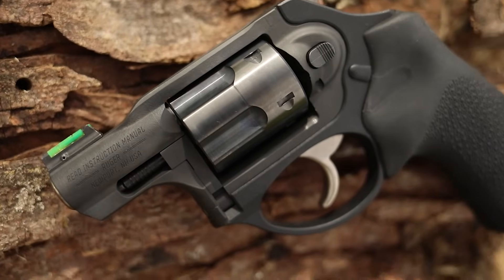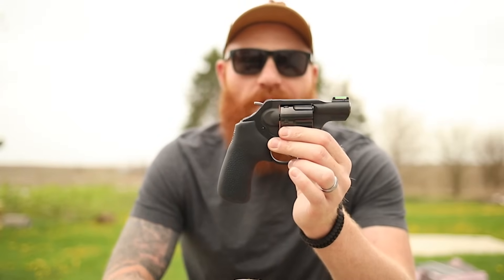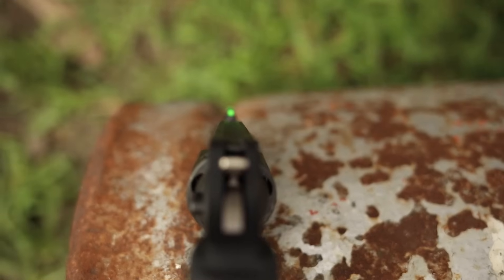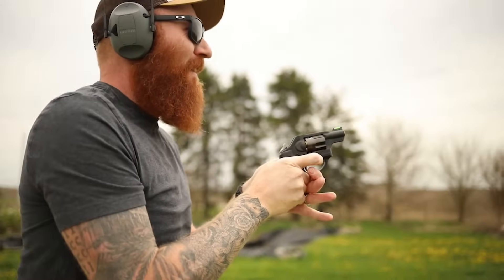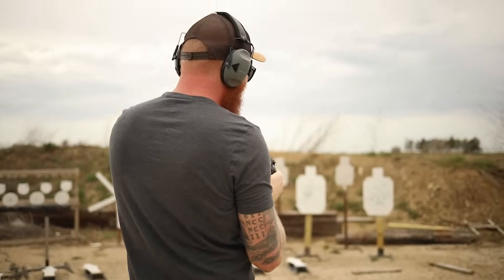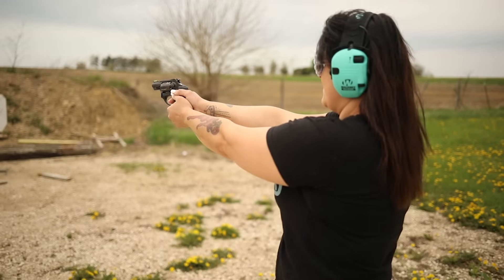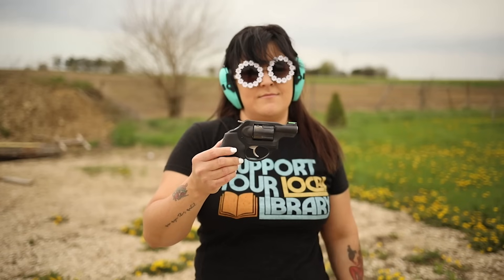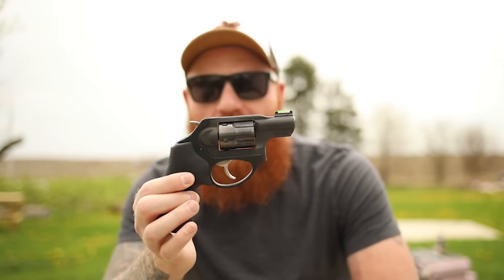Ruger LCR X 357 Magnum First Shots: A Lightweight Carry Revolver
One of the most popular revolvers for concealed carry, and for good reason. The LCR X is an extreme lightweight revolver with plenty of power.